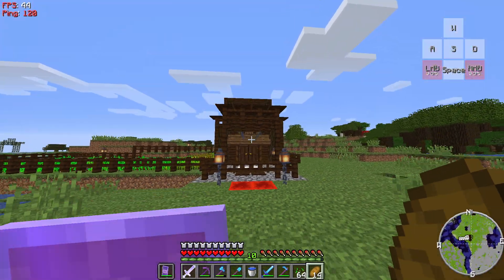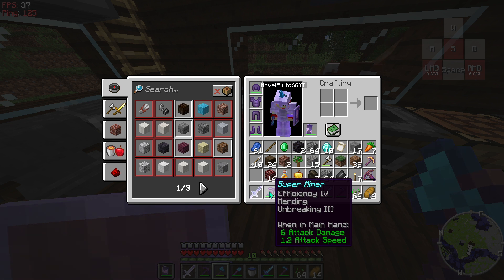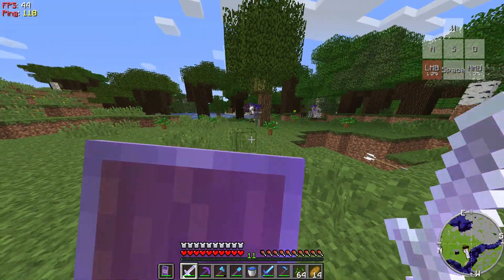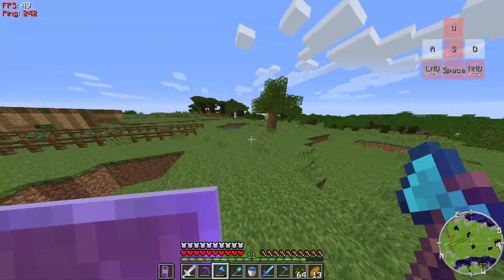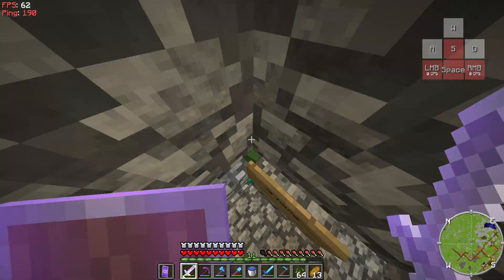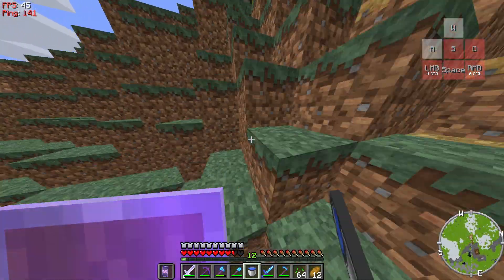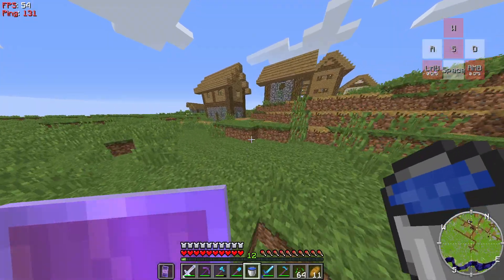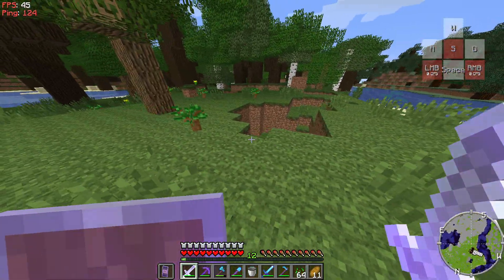Idk Smp! Showing the Builds!